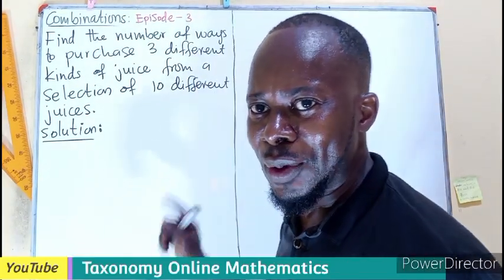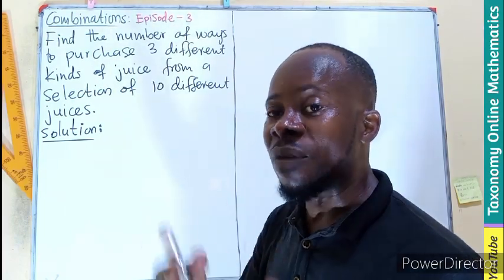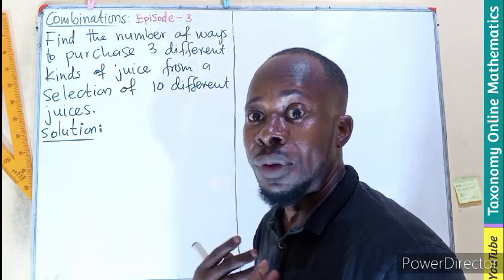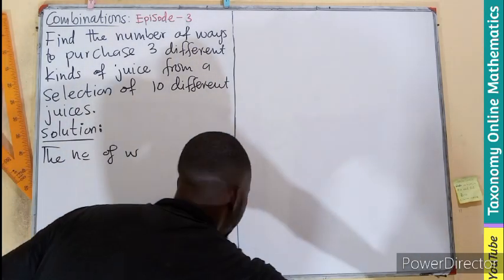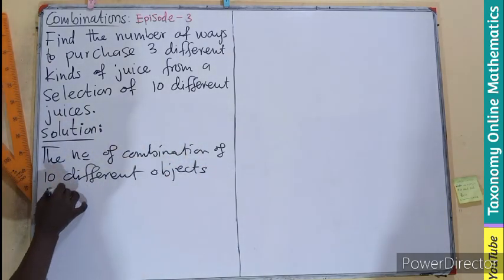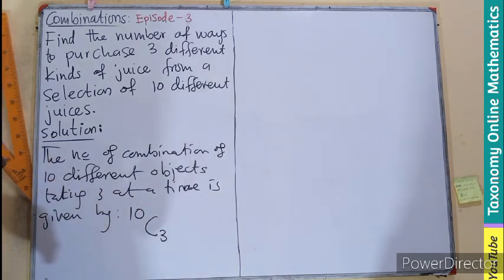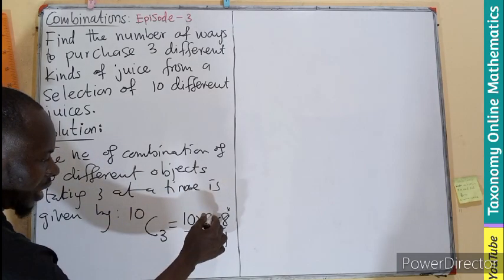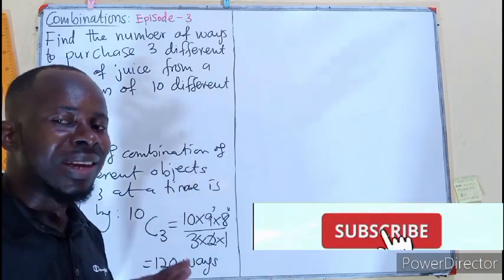Combination Made Easy - Episode 3: Picking 3 Juices from 10 Options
Welcome back to 'Combination Made Easy' In this episode, we're taking our skills to the next level by figuring out how to choose 3 different types of juice from a selection of 10!  We’ll explore the logic behind the combination formula and apply it to our juice dilemma. Whether you're into math or just love a good brain teaser, this tutorial is for you. If you missed our previous episodes, now's a great time to catch up. Let’s get combining!